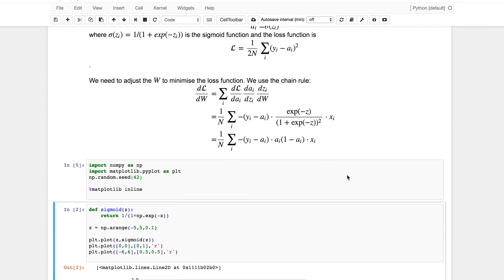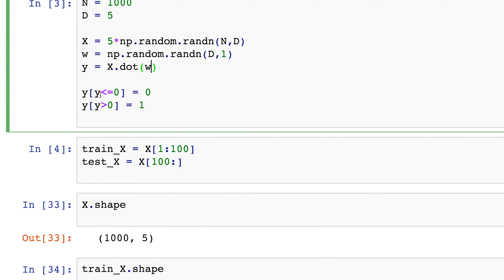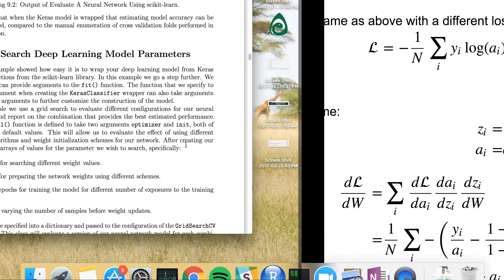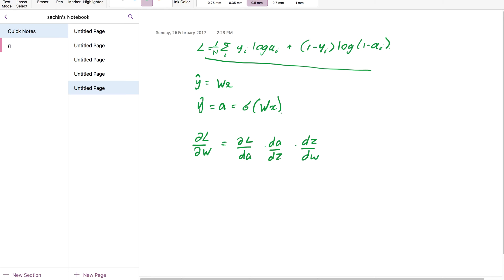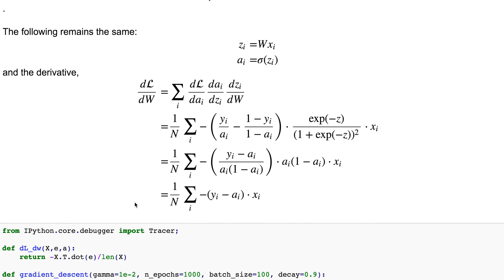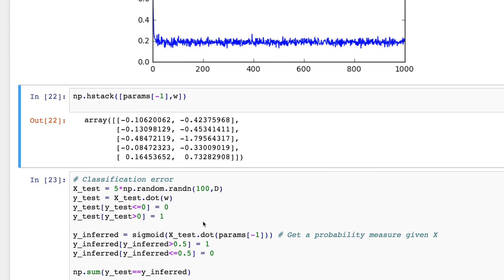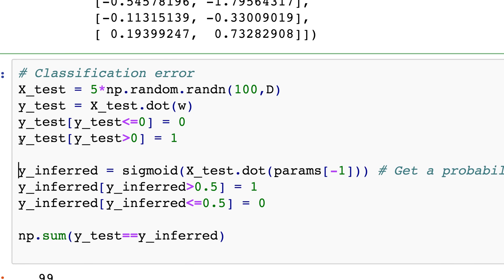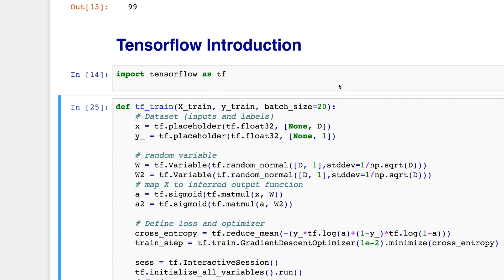Logistic Regression - mathematical derivation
The maths behind logistic regression. Which tensorflow helps alot with.